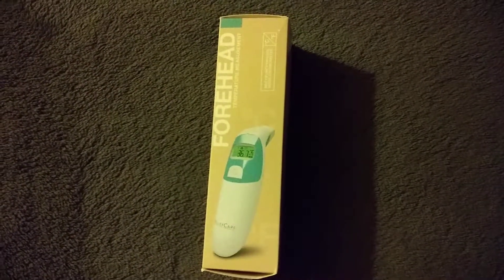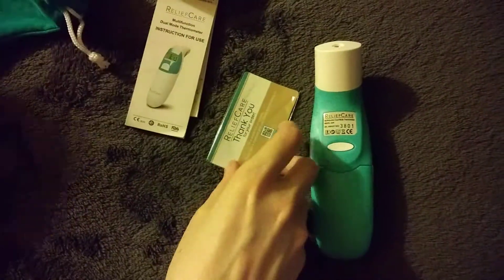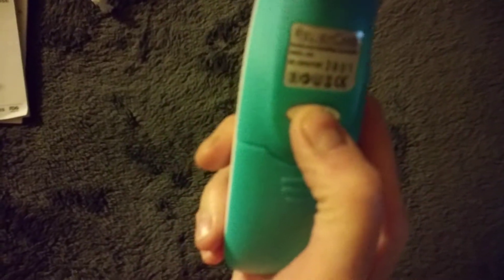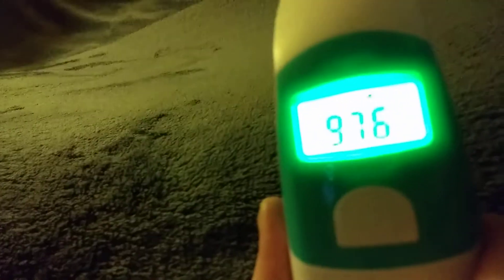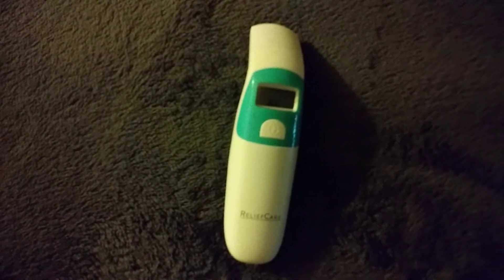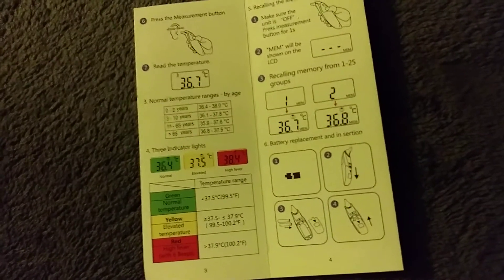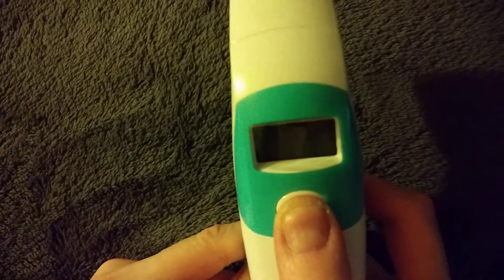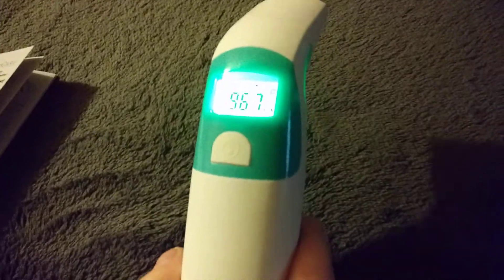How to Use a Digital Infrared Thermometer Forehead Temperature Measurement Multi-Function Dual Mode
This video is about the ReliefCare Mutlifunction Duel Mode Thermometer.

I'm going to show everything that comes in the box, it's always important to have a thermometer in your home because colds and the flu happen year-round, not just in the winter.

Included is a drawstring bag to keep you thermometer in, a nice little thank you magnet from the company, and instructions in English and Spanish. The company also included two triple A batteries in the thermometer, just pull the tab to activate.

There are two ways of taking your thermometer, first is to forehead, all you do is hit the power button right here and you will hear a beep. You'll see the three dashes appear, then you place the thermometer in the middle of your forehead, above the eyebrows. Next, press the measurement button and it shows your temperature. You can also take an ear measurement, just remove the cap, insert it into your ear, press measure and there is your temperature.

The thermometer informs you if your temperature is in the normal range or not, as you can see in the instructions, there are three indicator colors, green is normal, yellow is elevated and red is high fever. Mine showed up in green, so it is normal.

There is also a recall memory feature. Just turn it off (press power button) then press measure and it will show your past readings.

The ReliefCare Mutlifunction Duel Mode Thermometer is one health must-have item to have in your home.